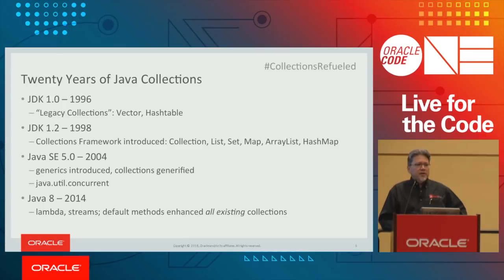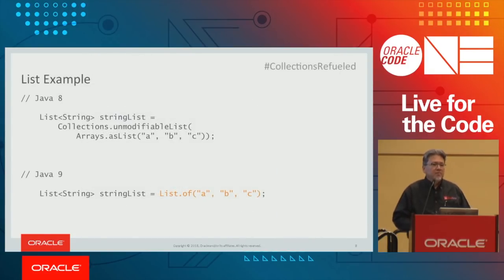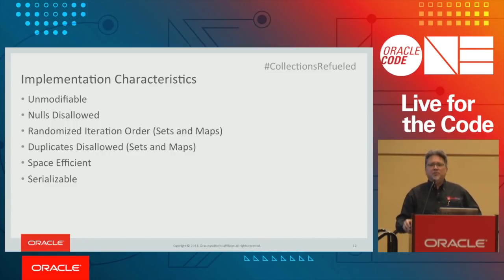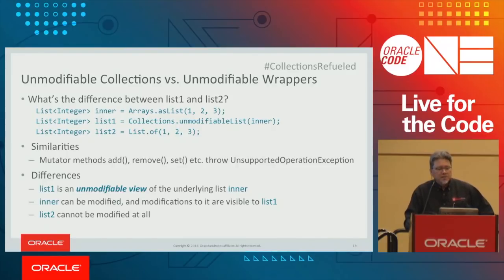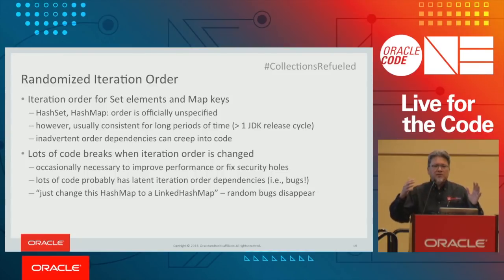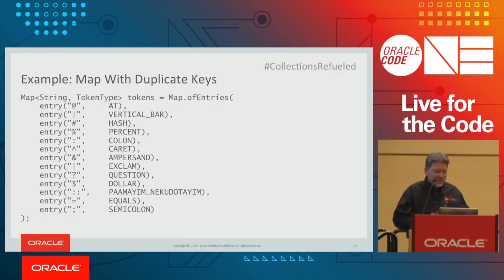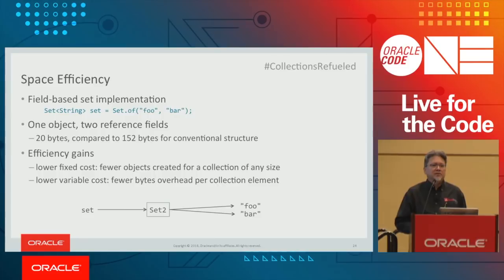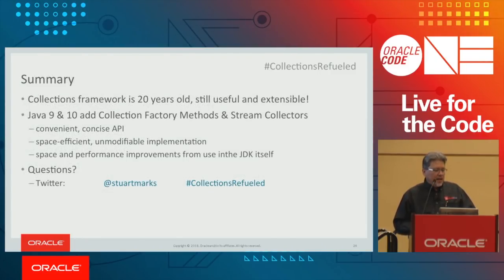Collections Refueled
Stuart Marks, Consulting Member of Technical Staff, Oracle

The Collections Framework was introduced in JDK 1.2 back in 1998 and is still in heavy use today. Although its fundamentals remain unchanged, it has evolved considerably since its introduction and it continues to evolve. This session describes some of the recent enhancements made to Collections, with a focus on the enhancements added in Java 9. Of particular note is JEP 269, Convenience Factory Methods, a library-based API that serves the purpose of collection literals. Finally, the session provides a glimpse at some possible future enhancements for the Collections Framework.